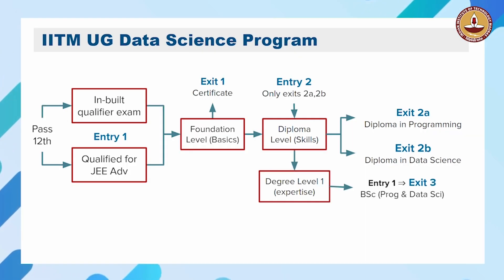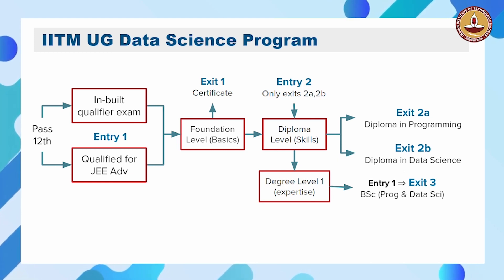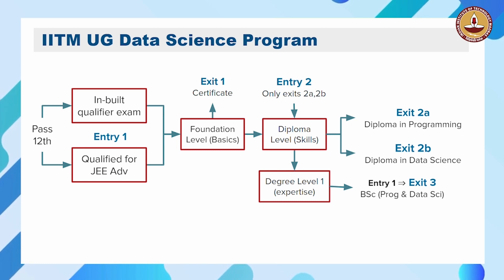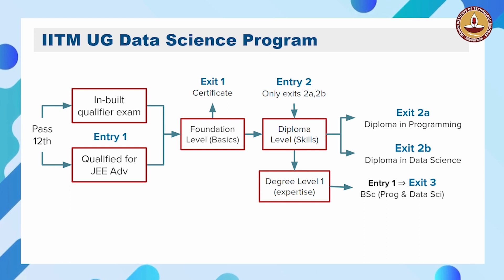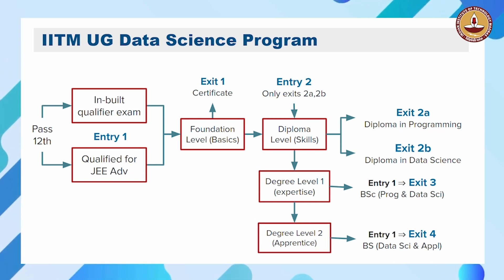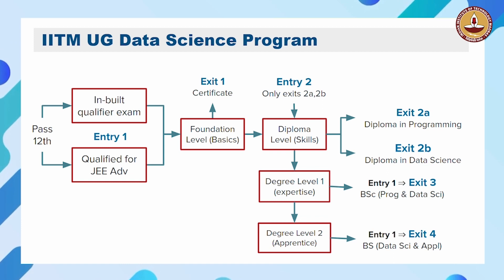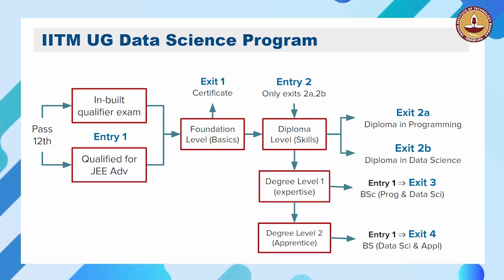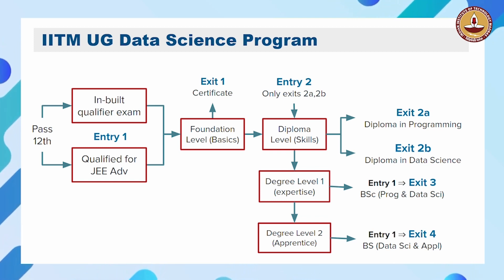Entry to Degree level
IITM BS in Data Science program: Know more: Entry to Degree level